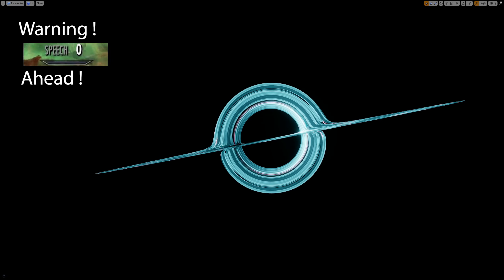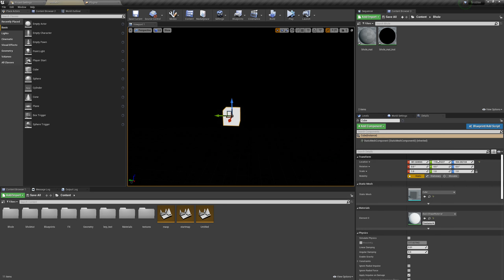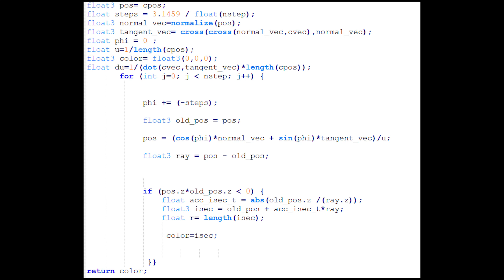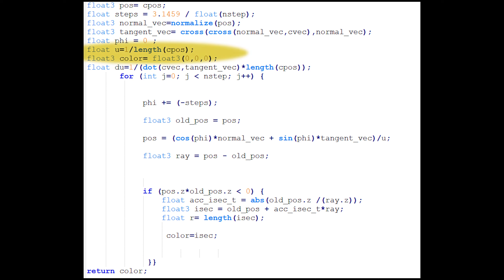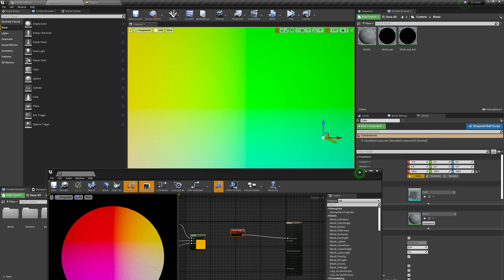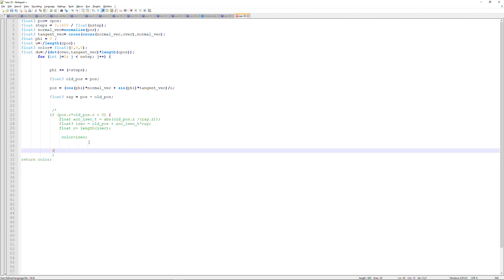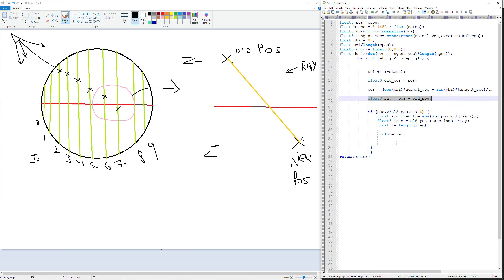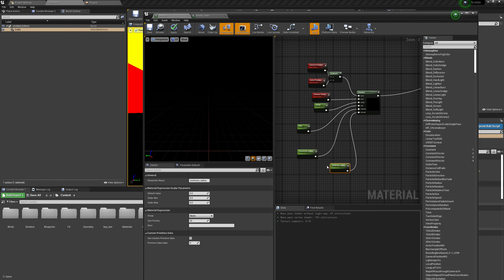Making a Blackhole inside Unreal engine Part - 1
Tutorial on how to make a black hole inside unreal engine 4.